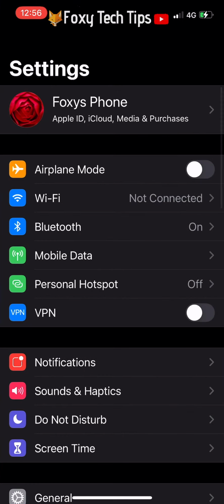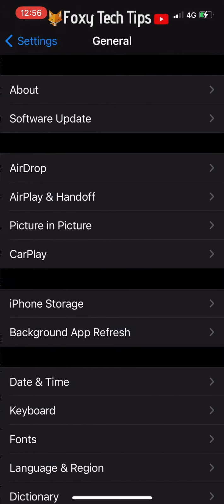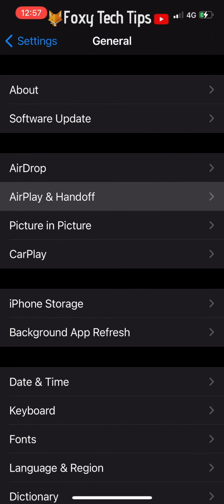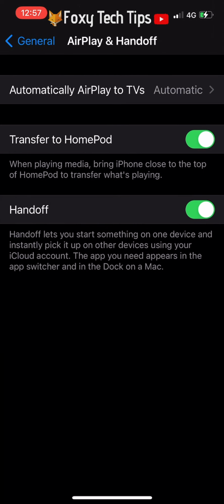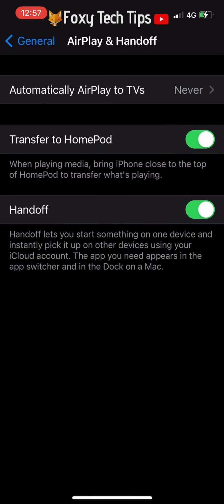How To Stop iPhone Automatically Airplaying To TVs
Easy to follow tutorial on stopping an iPhone for automatically streaming media to nearby Air Play TVs. This feature which is enabled by default can be both annoying and embarrassing if you were just intending to watch content on your iPhone but it gets airplayed to the TV downstairs ! Learn how to stop iPhone automatically air playing to TVs now!

- In settings, select ‘general’.

- In General, tap ‘airplay & handoff’.

- Now select ‘automatically airplay to TVs’ , and then change it to the desired option Never, or ‘ask first’.

- Your iPhone will now stop automatically connecting to frequently used AirPlay TVs when playing media.